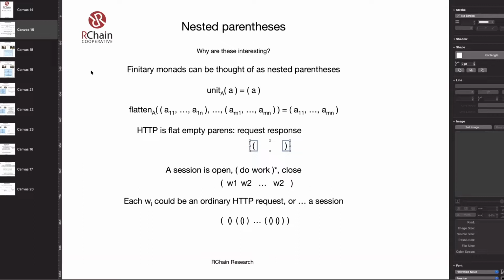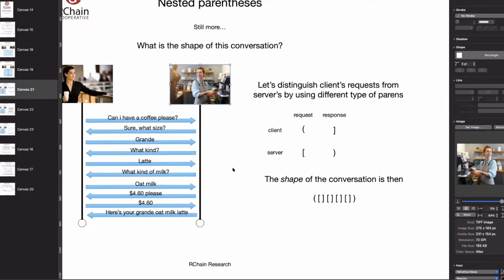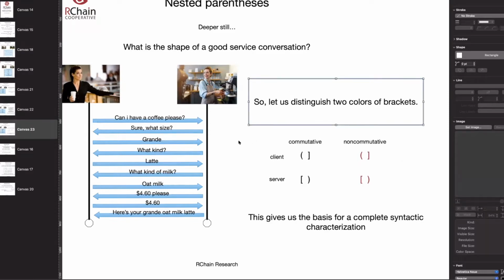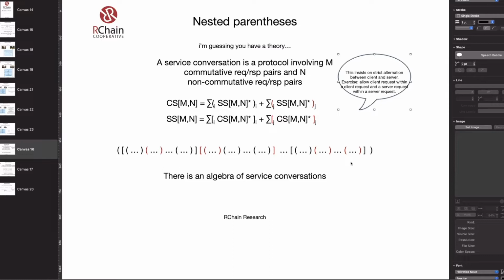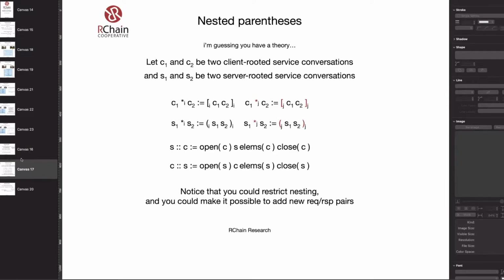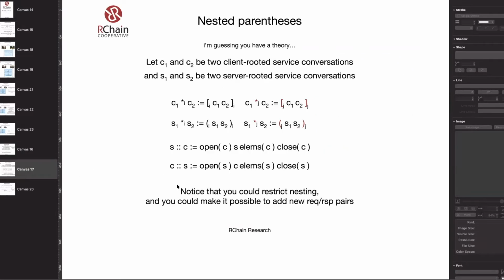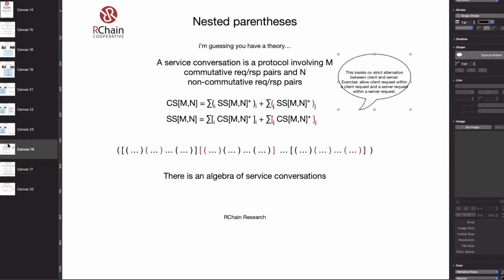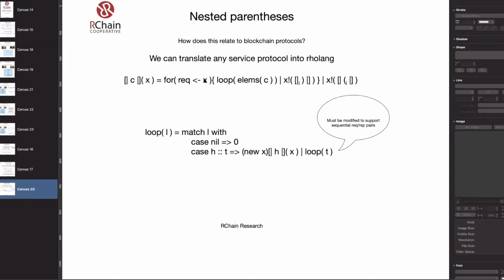CASPER STANDUP 193 JUL 26 2021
This week’s Casper Standup covered nested sessions and how they relate to monads and rholang.